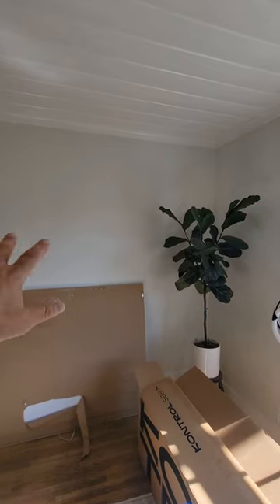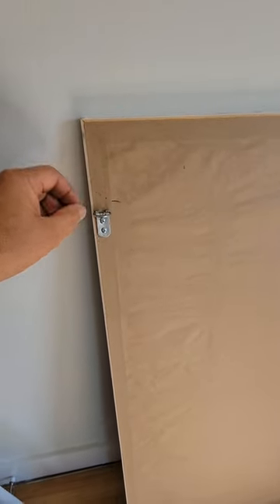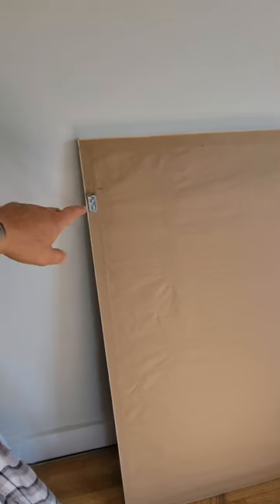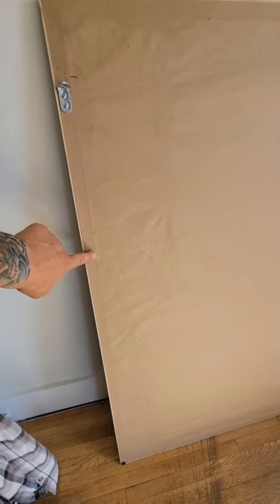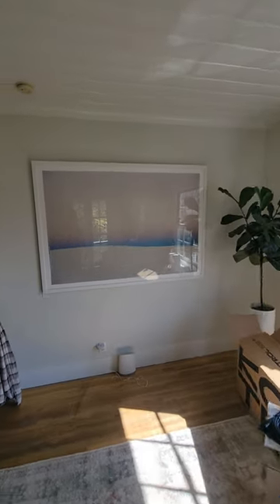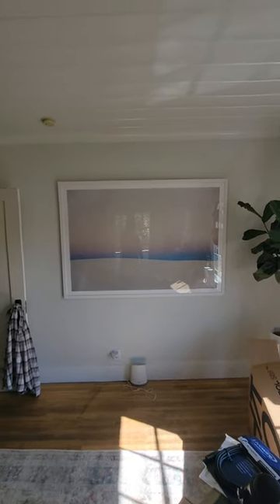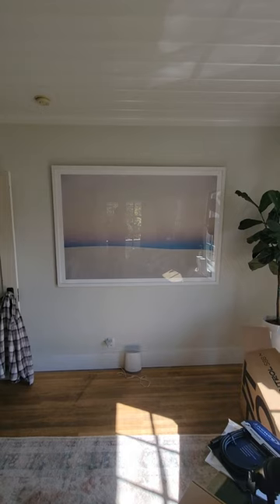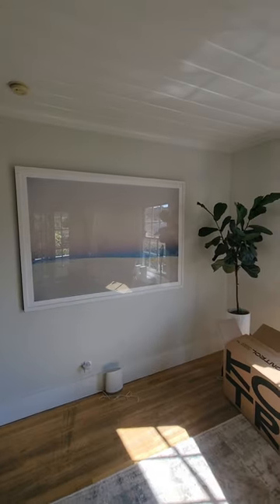hanging art tips